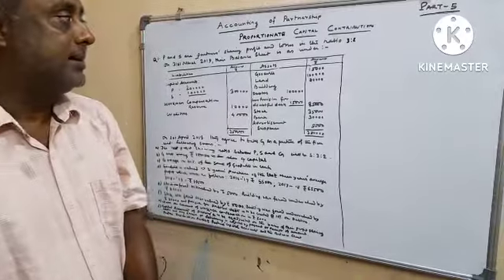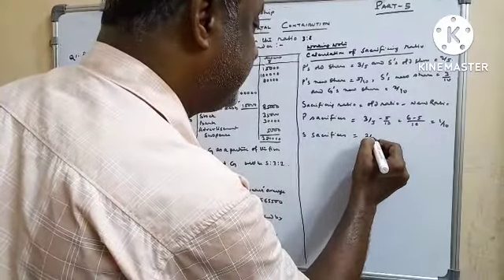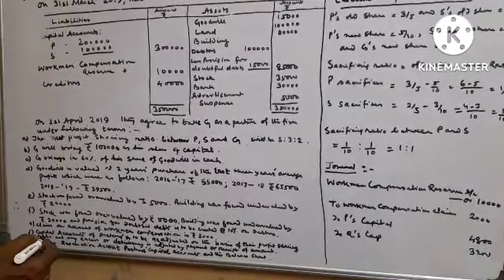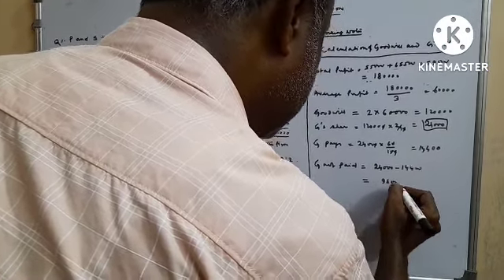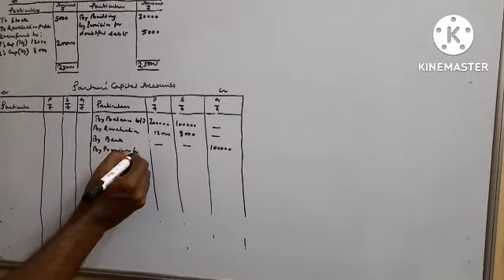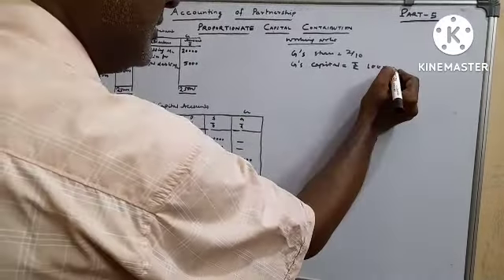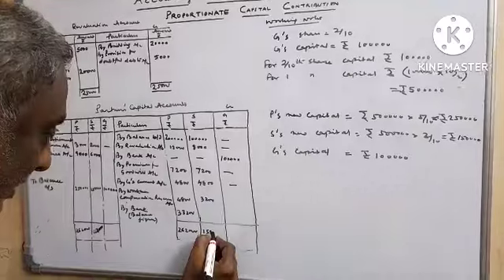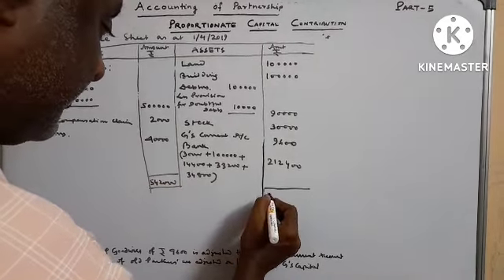ADMISSION OF A PARTNER (PROPORTIONATE CAPITAL CONTRIBUTION) PART 5 FOR CLASS 12,B.COM (PASS & HONS)